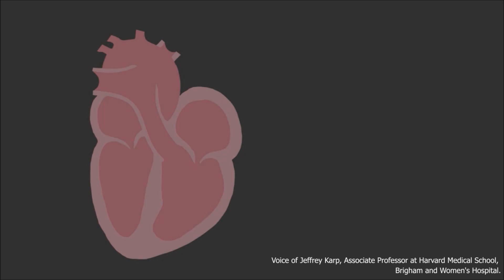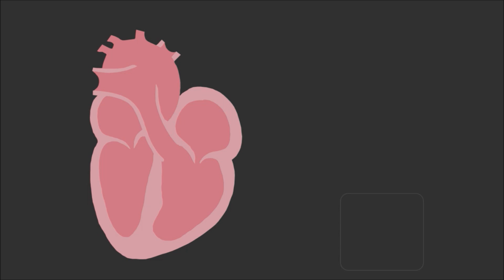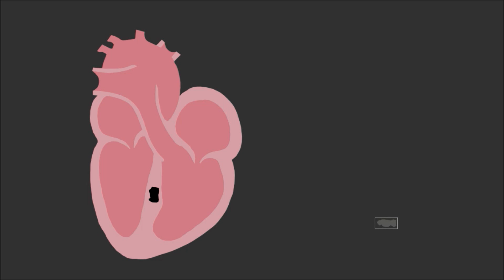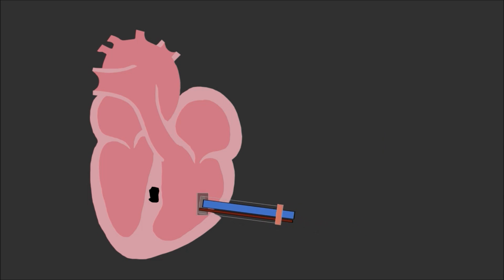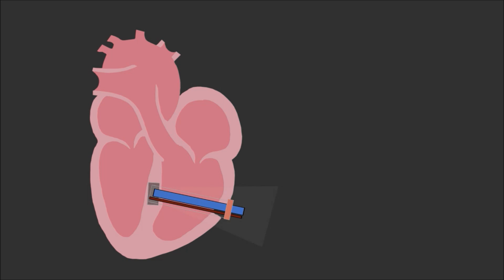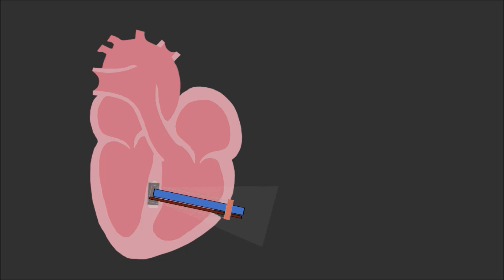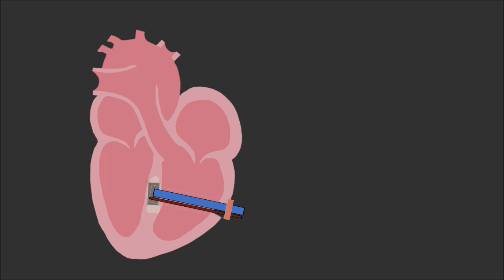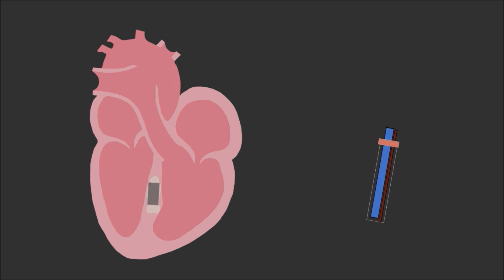Glue for cardiac repair procedures.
Glue developed to provide adhesive repair capabilities during beating heart procedures.  Credit: Science Translational Medicine

(@Medgadget: An Engineered Superglue Helps Fix Broken, Beating Hearts (VIDEO))